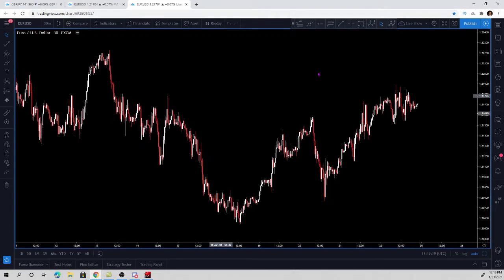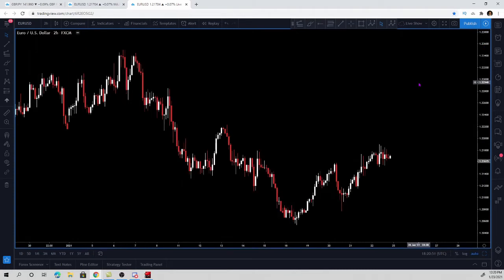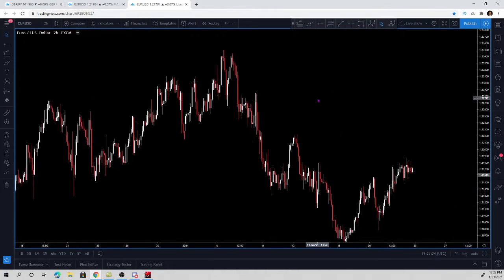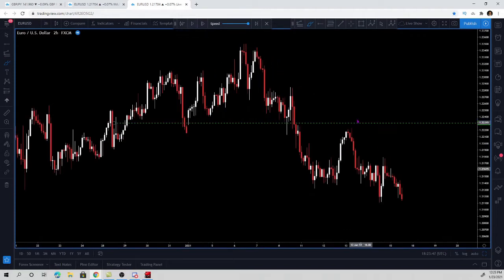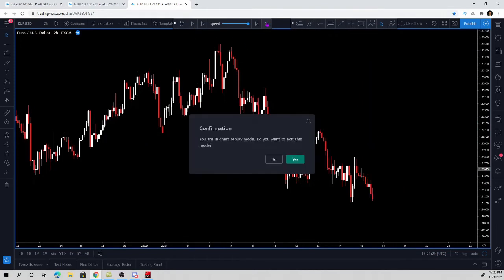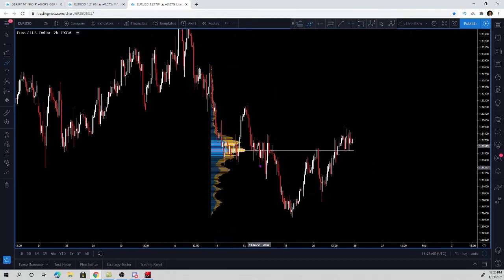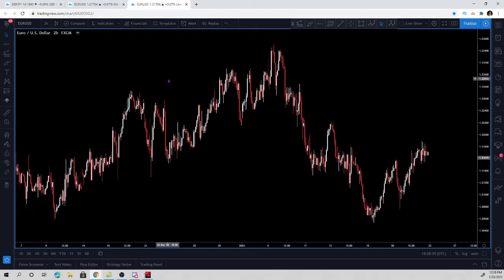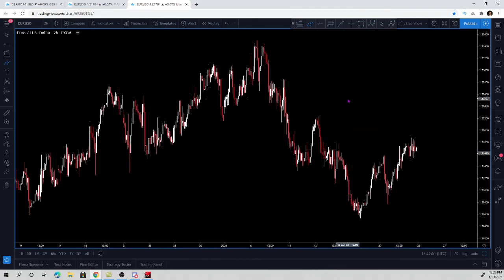5 Tips To Improve Your Profitability